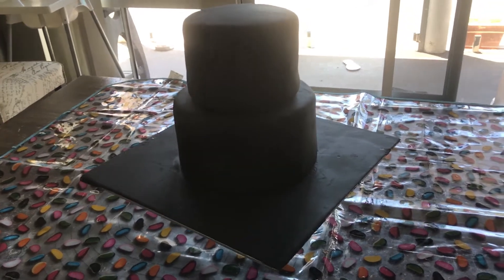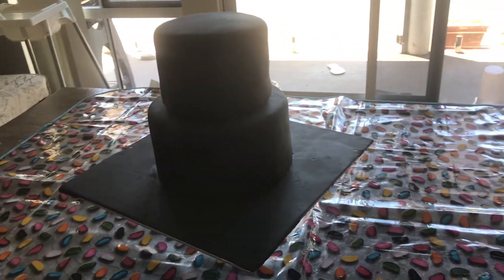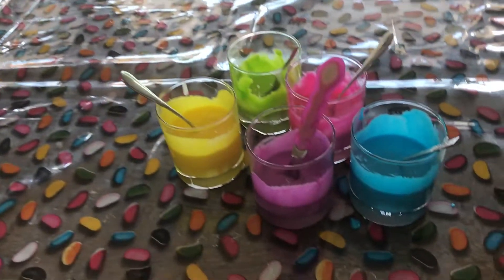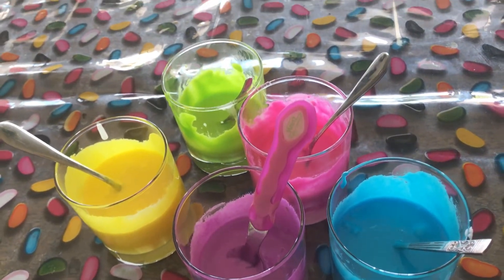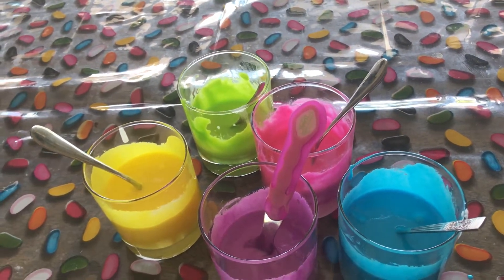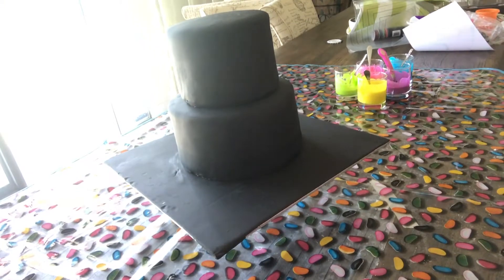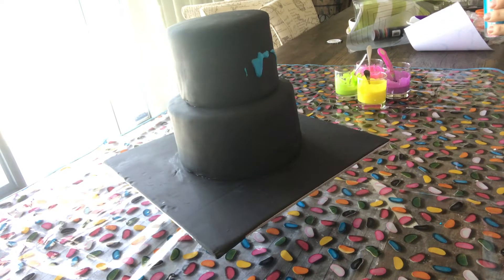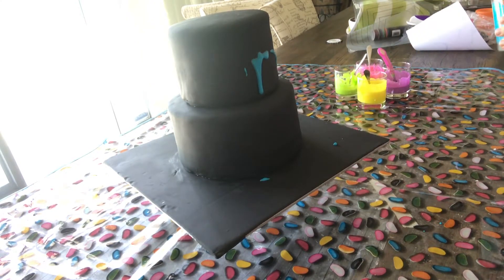Decorating 80s cake